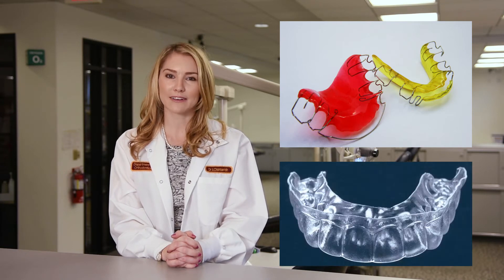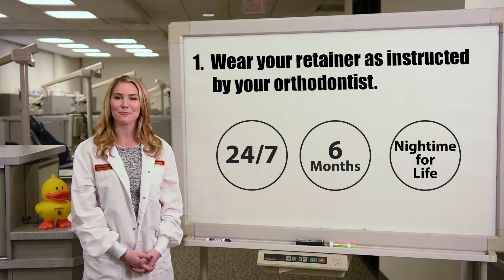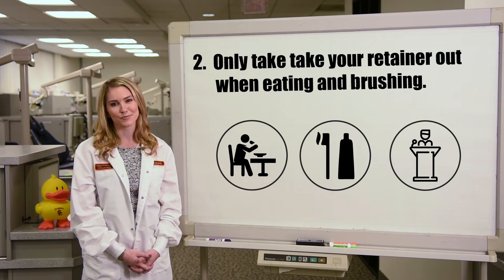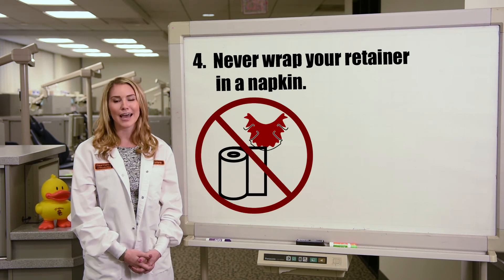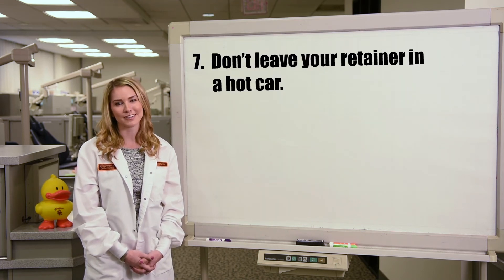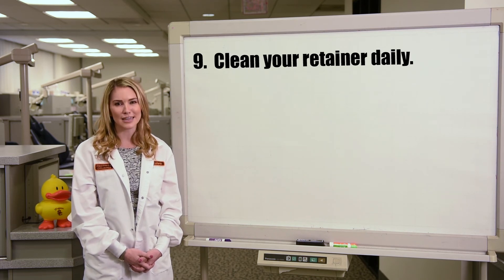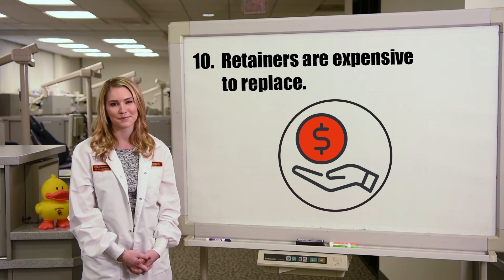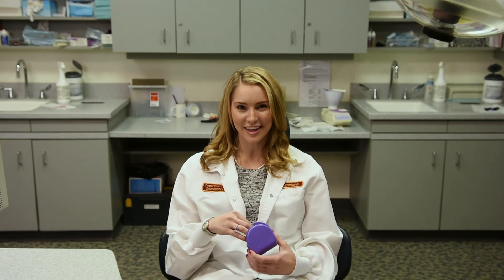Retainer Do's and Dont's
So you're done with braces... Now what?